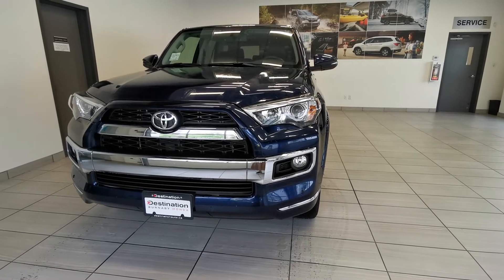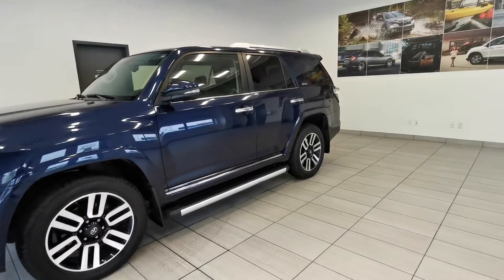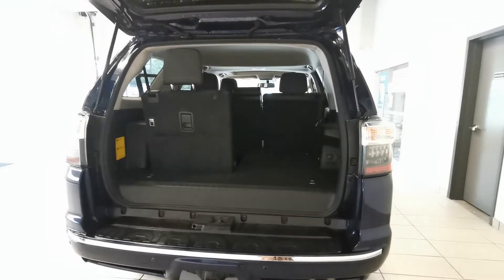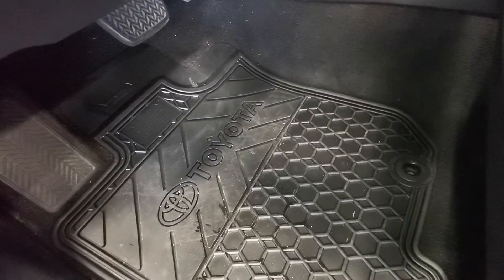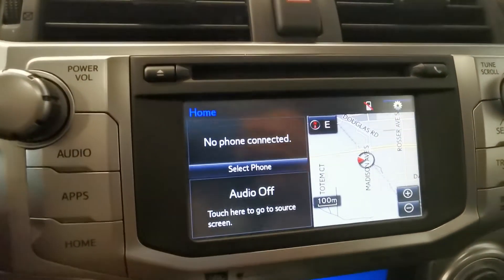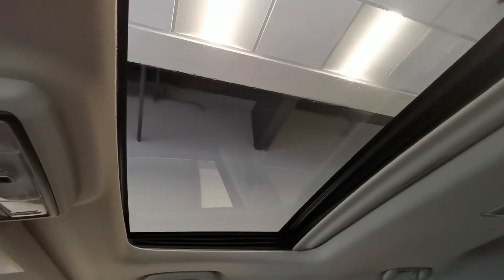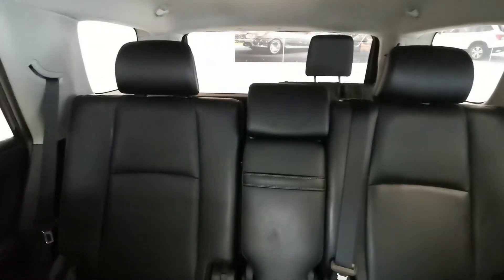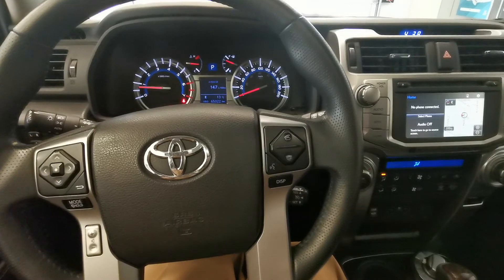2016 Toyota 4Runner Limited AWD - Only 65,000 kms! - B9867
Accident free, fully inspected, low mileage 4 Runner Limited in fantastic condition.  Fully loaded with Navigation, Sunroof and luxurious leather interior.  Seating for 7 passengers ensures no one misses out on your next adventure!  Rugged good looks matched with undeniable off road ability, loaded with tech and creature comforts, the Toyota 4Runner truly ticks all the boxes, come and test drive it today!